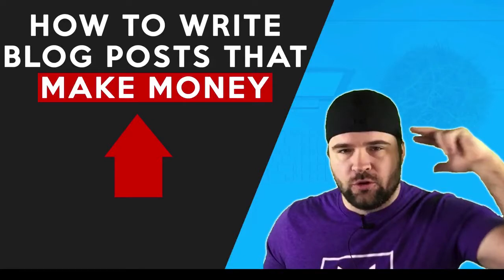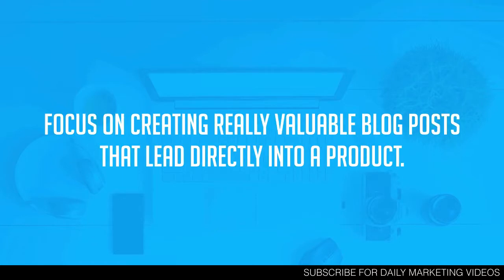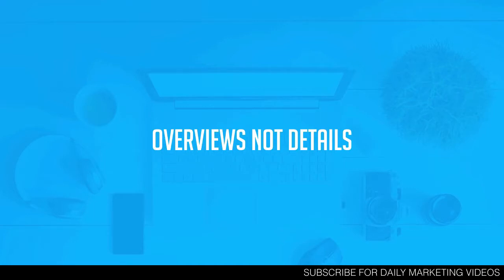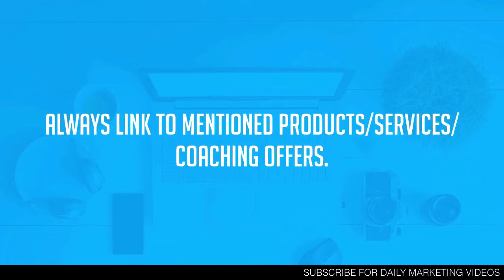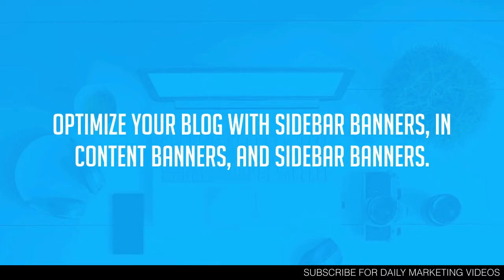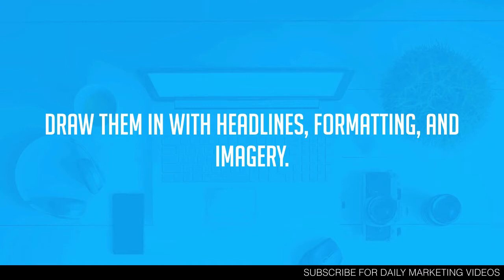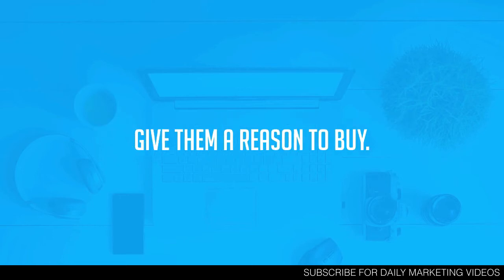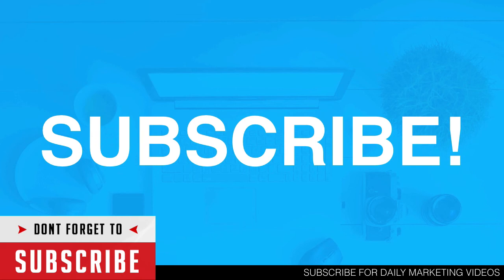How To Write Blog Posts That Make Money! | blogging tutorial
In this video I'm going to show you how to write blog posts that make money. Most bloggers aren't blogging with a purpose. They are just blogging to be blogging. If you want to make money with a blog you have to blog with a purpose and not how to properly monetize your blog. In this blogging tutorial I show you the steps you need to take to optimize your blog posts to earn money from a blog.